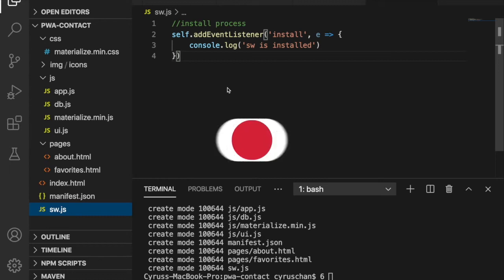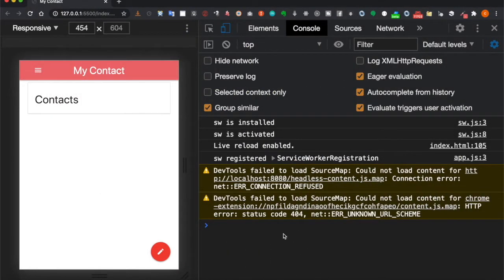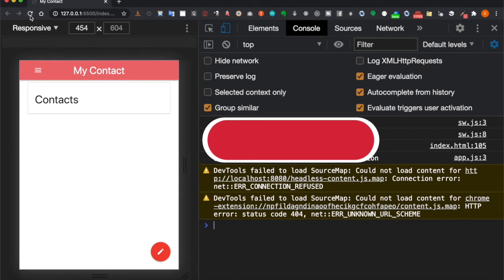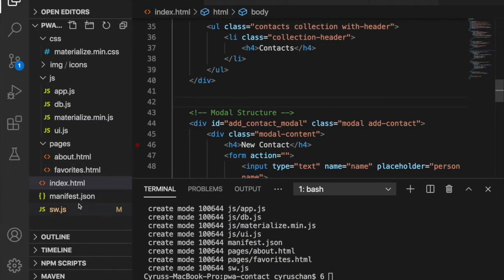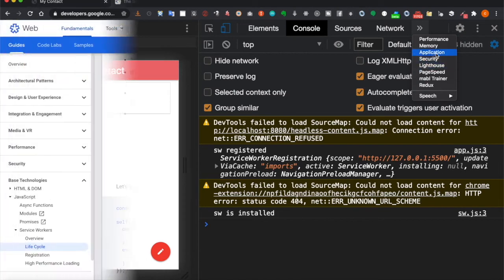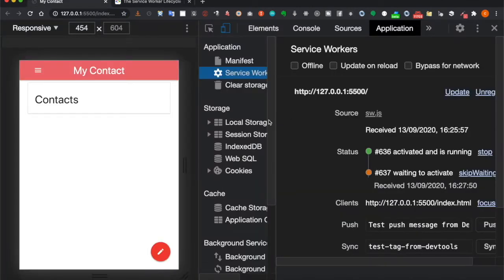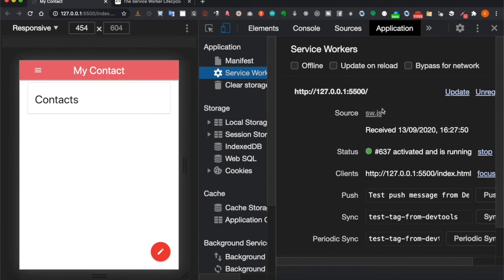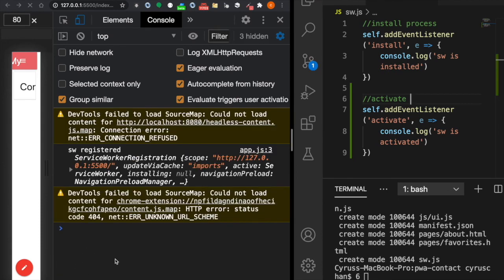PWA Progressive Web App tutorial #13 Activate service worker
In this part, we will show when the service worker is activated.
🔥Complete Courses🔥
Complete Progress Web App BootCamp

Macbook Pro

Camtasia